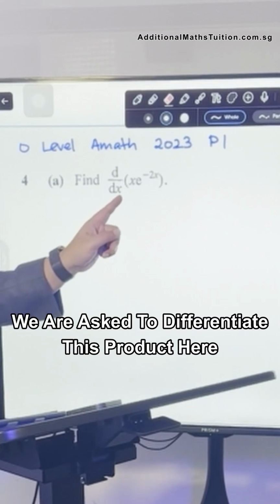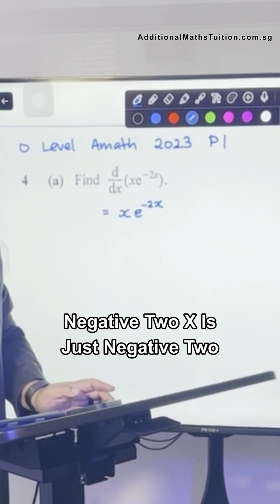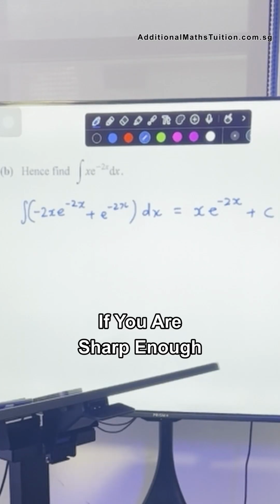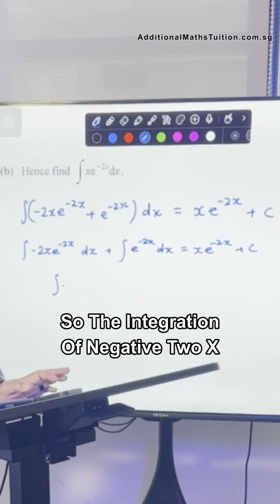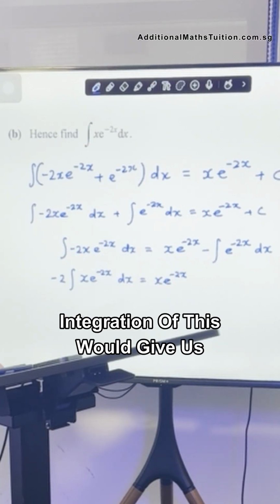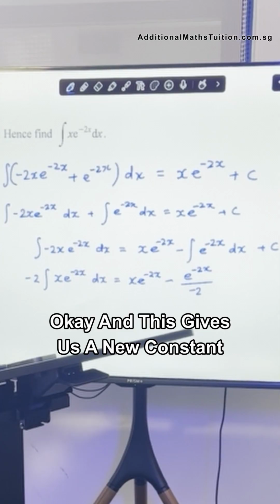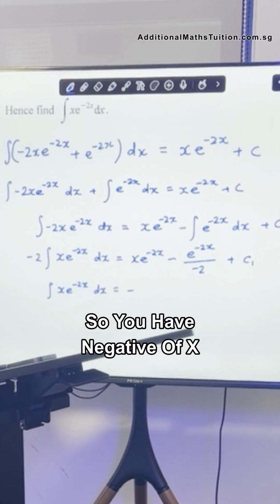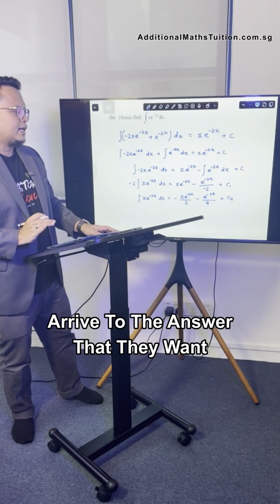O Level A Math 2023 Qn 4 Paper 1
Find Derivative and Integral Problem Sum